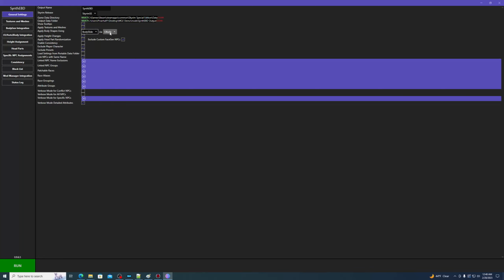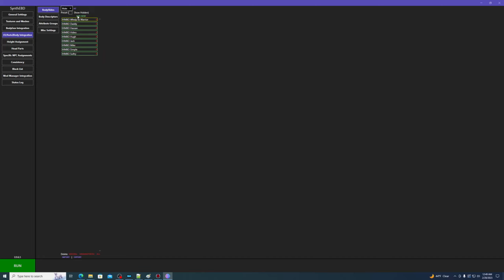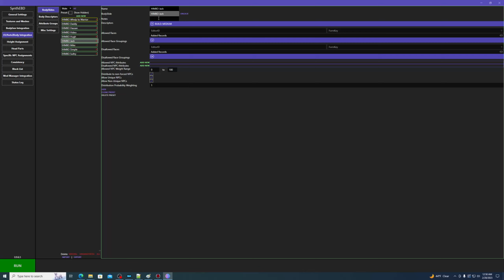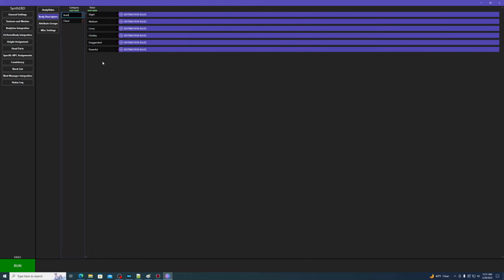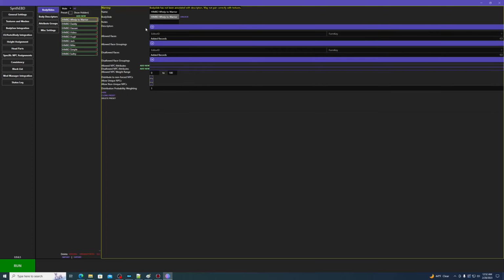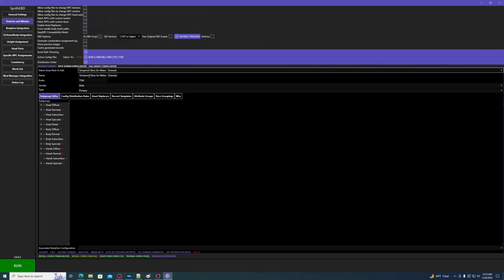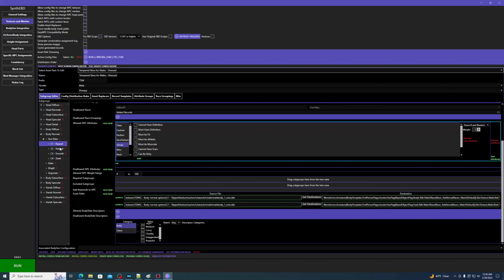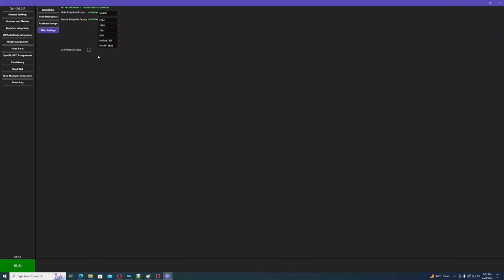SynthEBD BodySlide Distribution